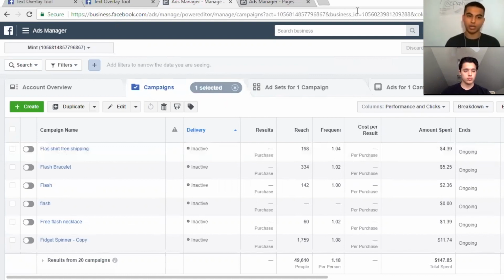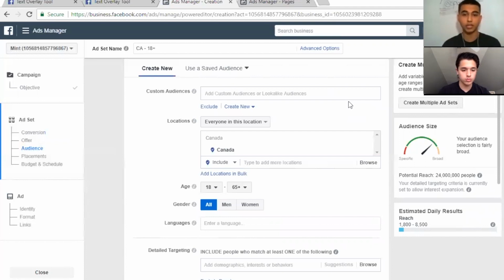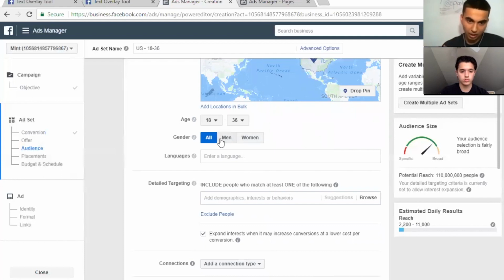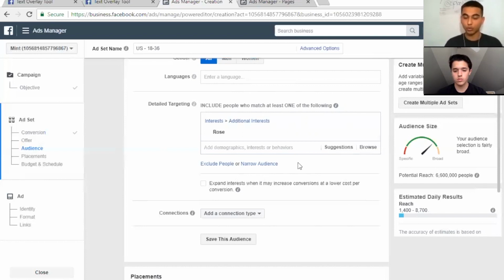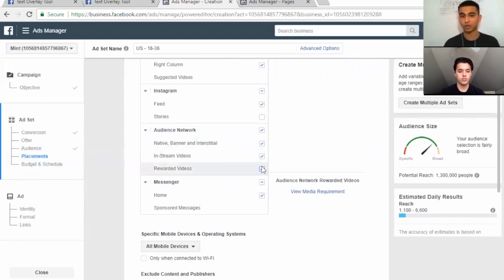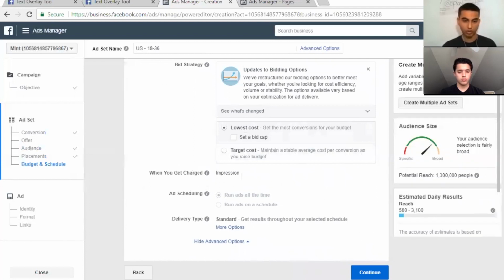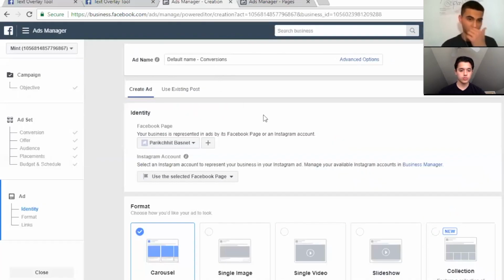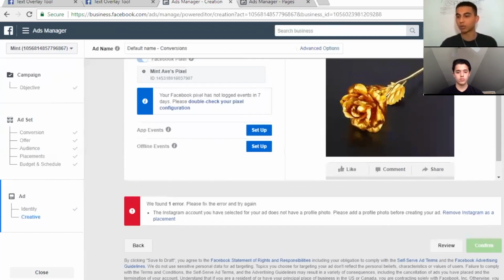How To Create A High Converting Facebook Ad ft. Tanner Planes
**About Me:**

Hi, I’m Splash!

What began as a one-time project quickly grew into something incredible. I built a 7-figure email marketing agency that has helped clients generate over **$100 million in revenue**, all while transforming my life and taking care of my family.

Now, I’m on a mission to share everything I’ve learned. I’ve already helped **thousands of people worldwide** master email marketing and start their own journeys to financial freedom, and I hope these videos inspire and guide you to do the same.

If you're looking to start or scale your own business, especially in email marketing, you’re in the right place. Get my free email marketing playbook:

Since 2019, I've helped 1000s online start and scale email businesses and make money online. If you want to join our paid mentorship, apply below:

Hi, I am Parikchhit Basnet. Also known as Splash online.

I started my journey when I was 16 years old trying out all these different business models like dropshipping, affiliate marketing, SMMA...but nothing worked out for me until I focused on 1 high income skill.

That skill was email marketing.

What started as a 1 time project turned into an empire with our business generating our clients over $100,000,000 in email revenue while taking that agency to 7 figures by myself.
This skill is what has allowed me to take care of myself and my family.

Not only that, I've been able to help 1000s of others do the same all around the world. Hope these videos help you grow :) Want to join our mastermind?

Some of my resources/links:
Freelance Freedom Formula ($47 course showing you how to start your career as a email marketer)

I started my journey when I was 16 years old trying out all these different business models like dropshipping, affiliate marketing, SMMA etc. but nothing worked out for me until I focused on 1 high income skill. That skill was email marketing.

What started as a 1 time project turned into an empire with our business generating our clients over $100,000,000 in email revenue while taking that agency to 7 figures by myself. This skill is what has allowed me to take care of myself and my family.

Email marketing is the best business to start online in 2023. It is one of the best ways to make money in 2023. Whether you are in school or college, working a 9-5 job, or need a part-time side hustle, email marketing is the easiest and best way to make money online.

Not only that, I've been able to help 1000s of others do the same all around the world. Hope these videos help you grow :)